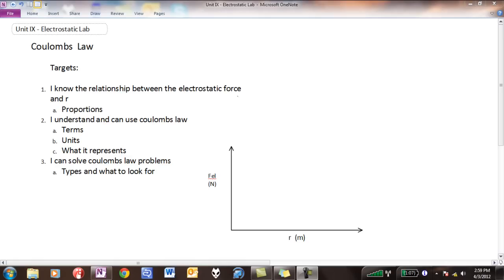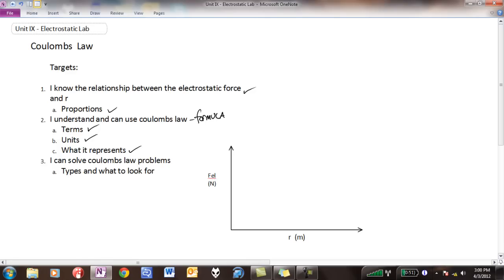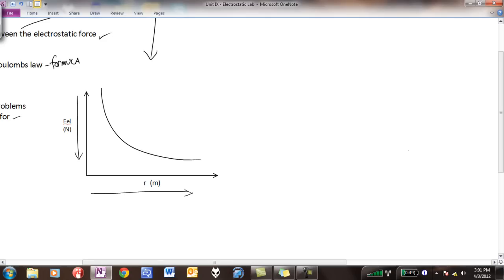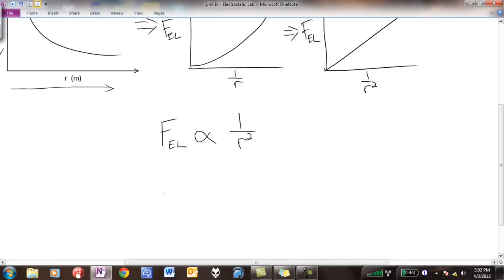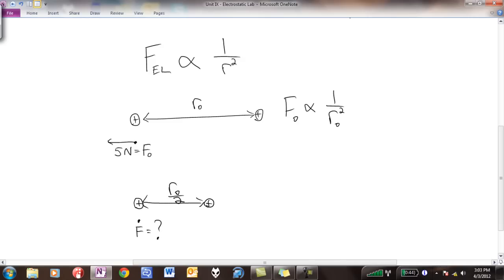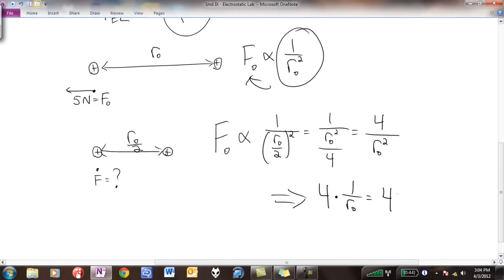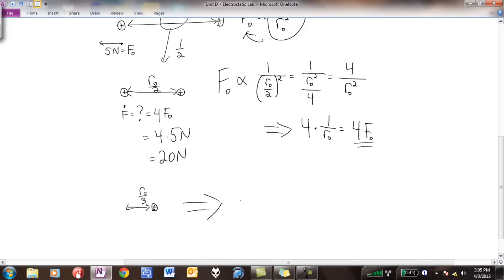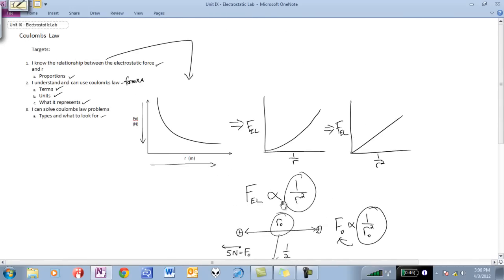Electrostatics Post Lab Part 1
This video will go over main ideas covered in class for our electrostatics lab.

The main ideas will consist of the relationship between the electrostatic force and the separation. A decent explanation on proportions and the inverse square law can be found here.